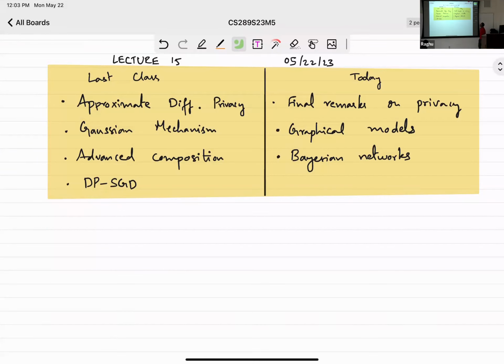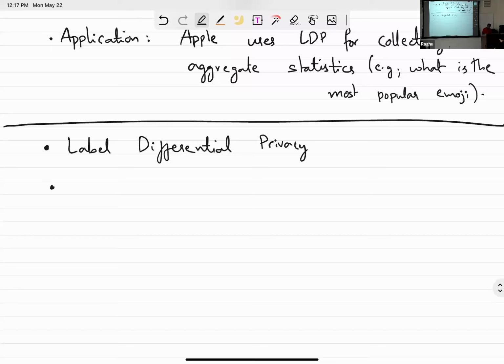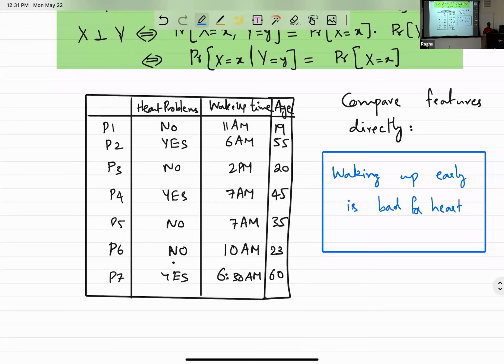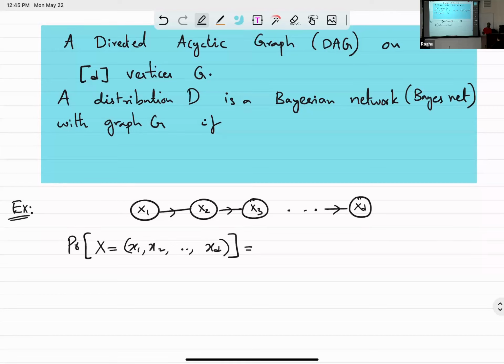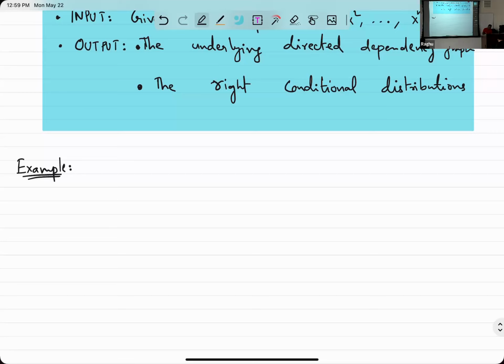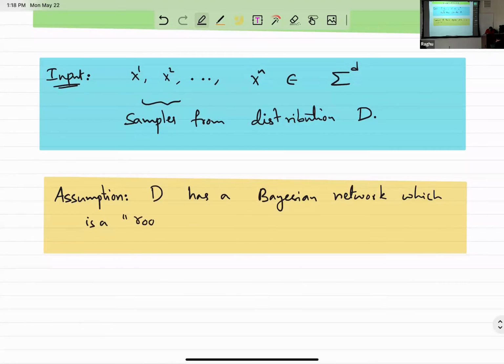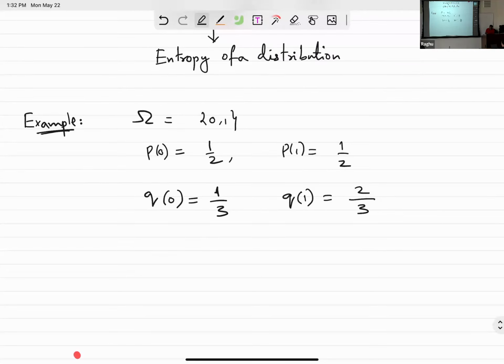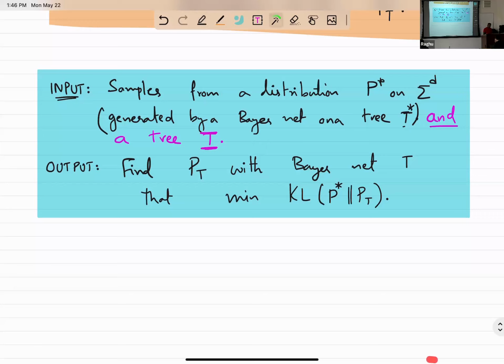Lecture 15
Differential privacy. Graphical models.